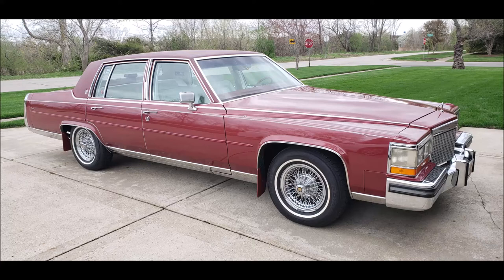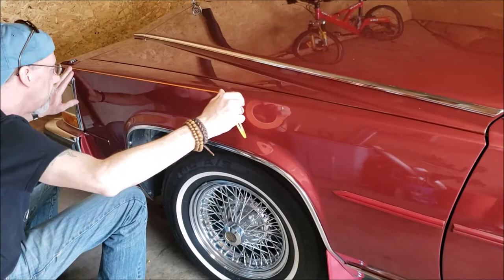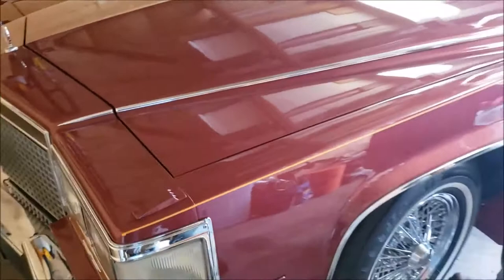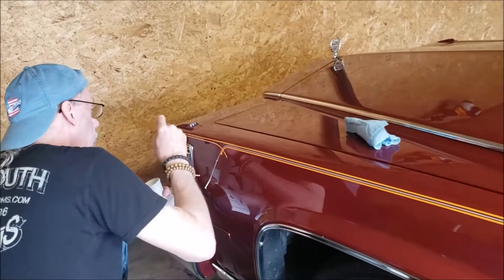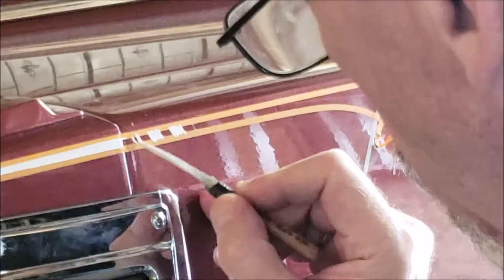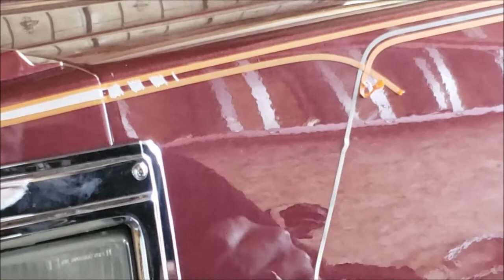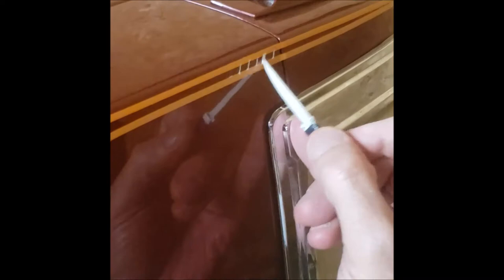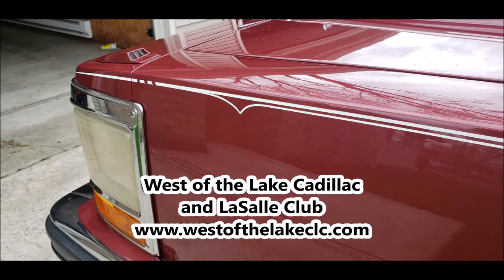87 Cadillac Brougham Pin Stripe Install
This is the final video in our 1987 Cadillac Brougham repaint series.  Stripe artist Famous Dave Walters of Joliet Illinois reproduces a vintage 1987 Cadillac dealer stripe on our newly repainted Brougham.